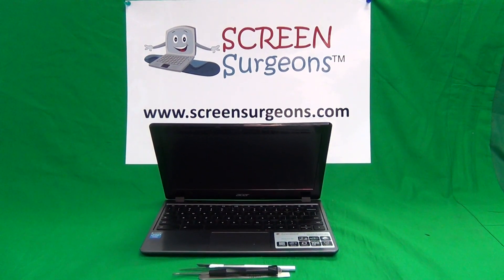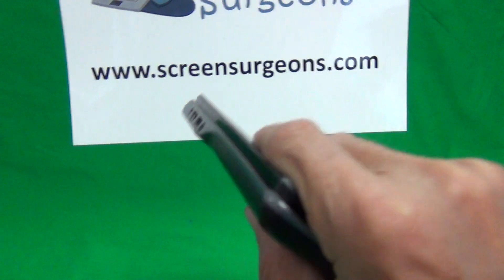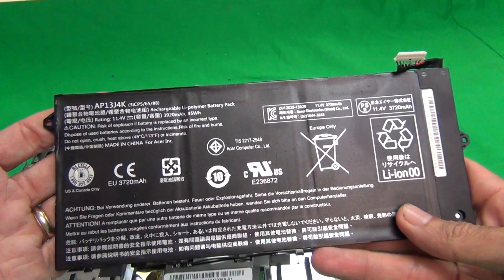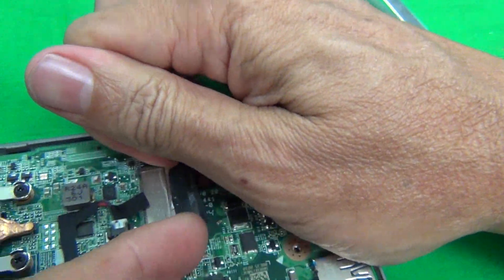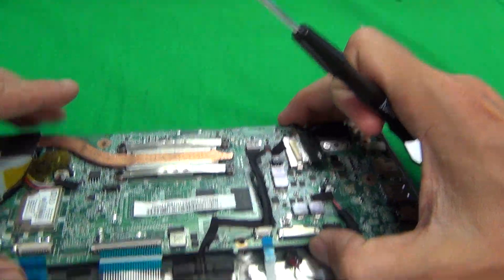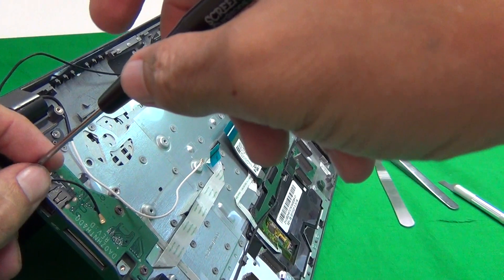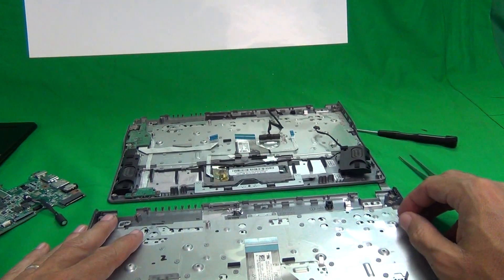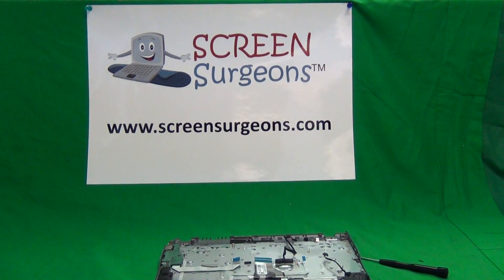Acer Chromebook C720/C740 Battery, Keyboard Assembly and Motherboard Replacement Procedure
Step by step instructions to replace the battery, motherboard, and keyboard assembly on Acer C720 and C740 Chromebooks.
ACER CHROMEBOOK C720 C740 REPLACEMENT BATTERY